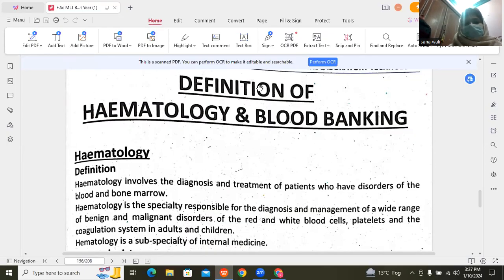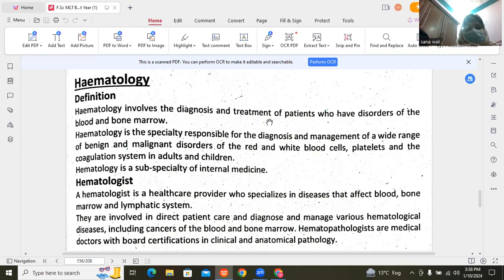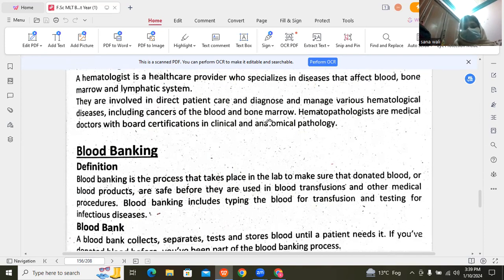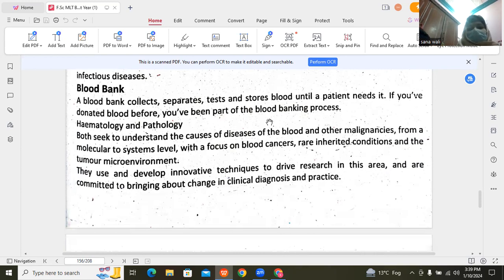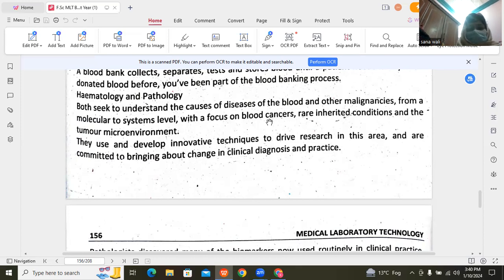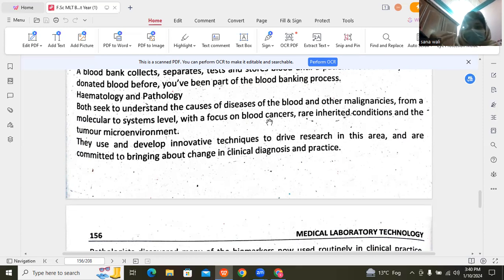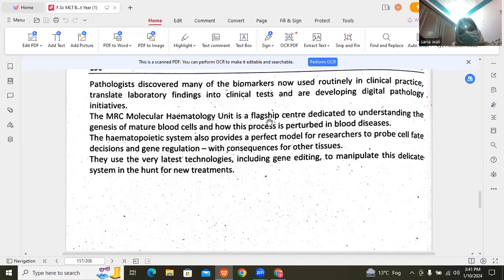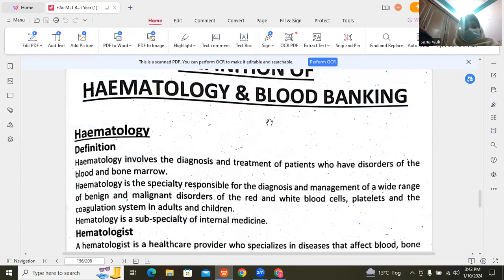Definition of Hematology and Blood Banking | Chapter 17 | PIAS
This Lecture is about F.Sc Medical Lab Technology provided by @PIAS.Institute

Subject Name:  Hematology & Blood Banking
Class: 1st year (First Year)
Chapter 17: Definition of Hematology and Blood Banking
Syllabus: According to the Federal Board of Intermediate and Secondary Education Islamabad (FBISE) & Punjab Medical Faculty (PMF) Lahore & AJK

Topics Covered
1. Hematology
2. Hematologist
3. Blood Banking
4. Blood Bank